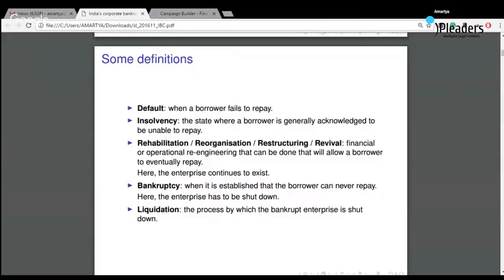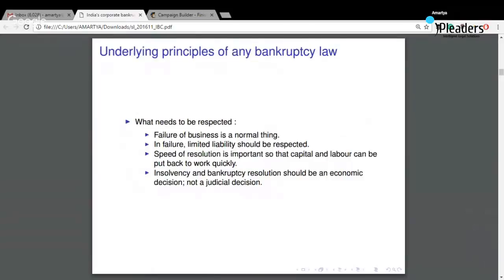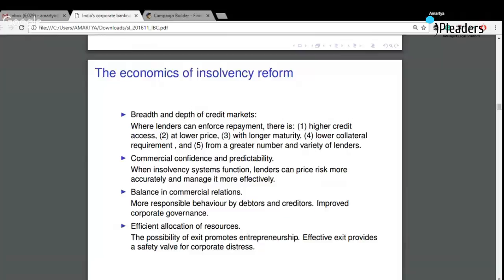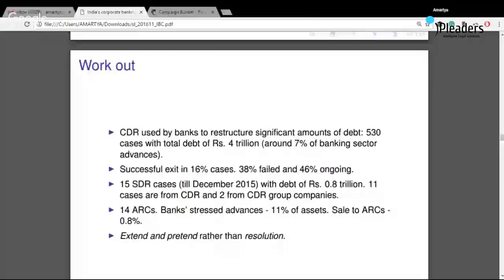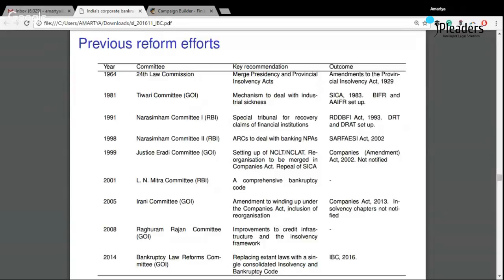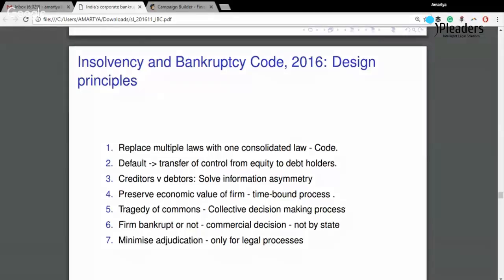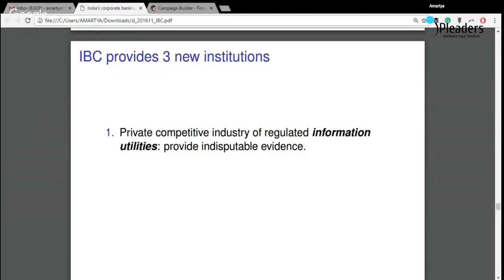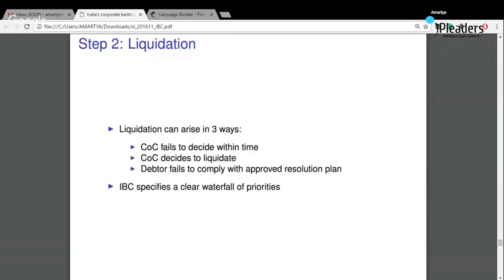Insolvency and Bankruptcy Code, 2016 - Pratik Datta & Rajeshwari Sengupta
The insolvency laws in India before the new Insolvency and Bankruptcy Code, 2016 came was scattered over overlapping multiple laws. The new Code consolidates existing laws and create a time-bound resolution process for insolvency-related disputes of both companies and individuals.
The new Code also establishes the Insolvency and Bankruptcy Board which will overlook insolvency processes and insolvency intermediaries, like the information utilities, insolvency agencies and professionals.
The new Code creates a lot of opportunities for lawyers, compliance officers and professionals like CAs, CS, CWA to start a new area of practice or become a certified insolvency professional. In this webinar, we will try to get an overview of the new law, dispute resolution process under the Code and more.